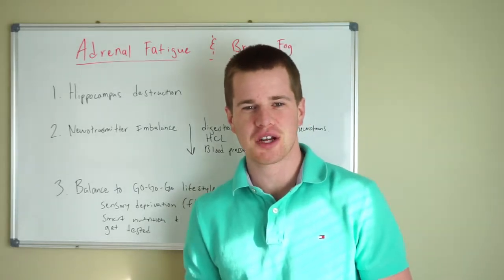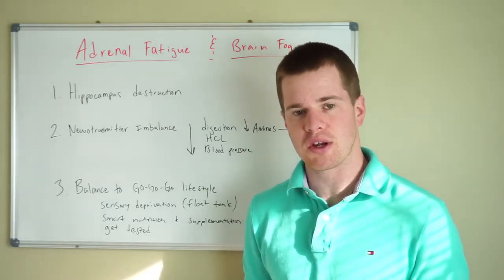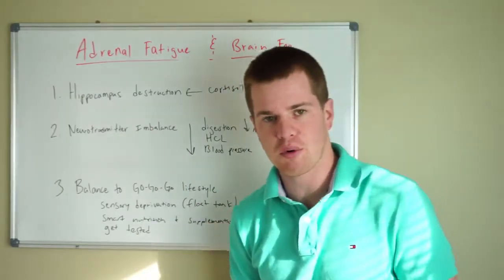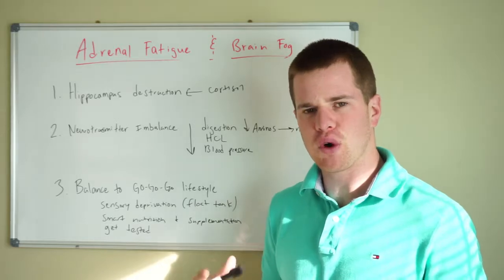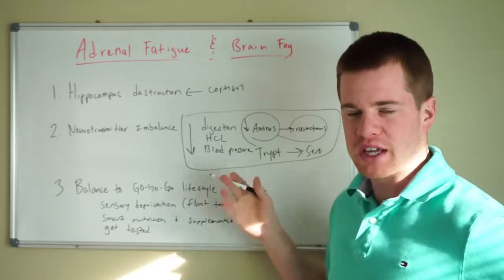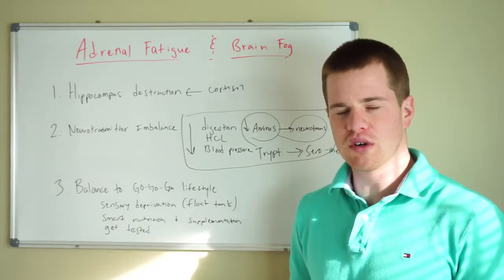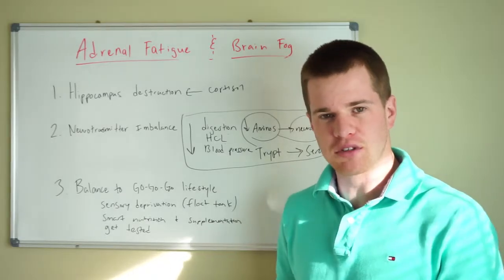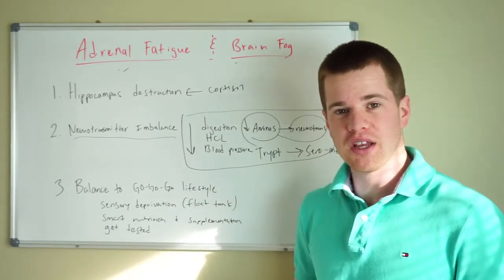Brain Fog and Adrenal Fatigue